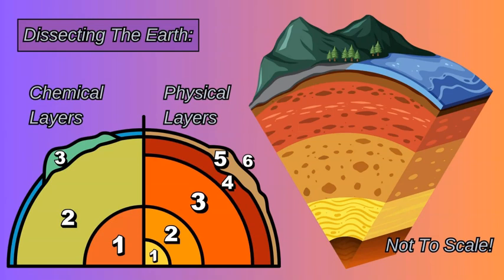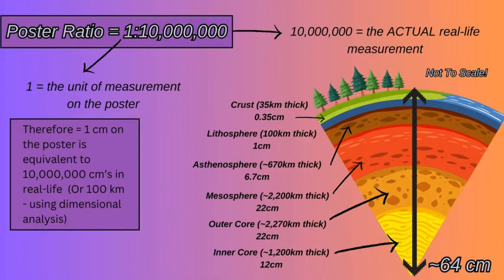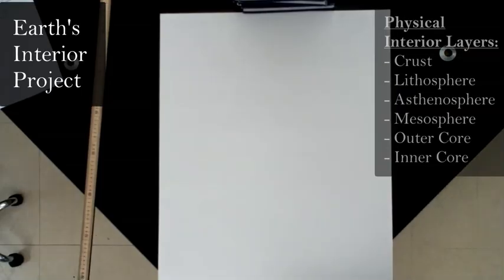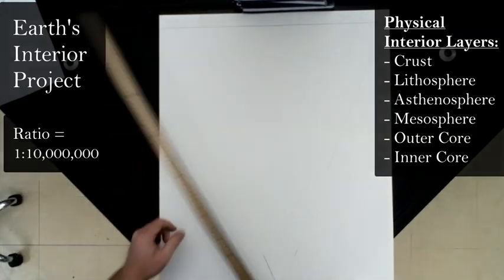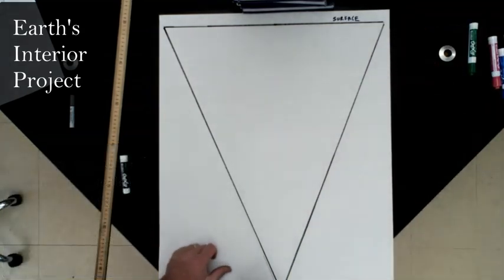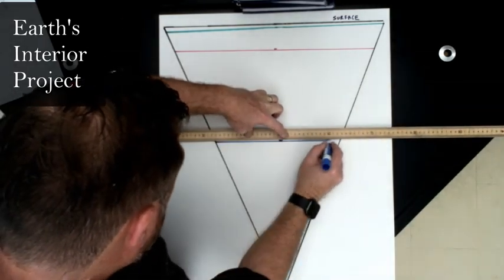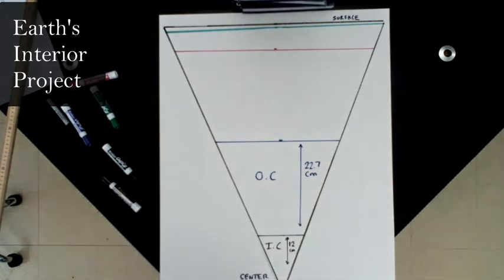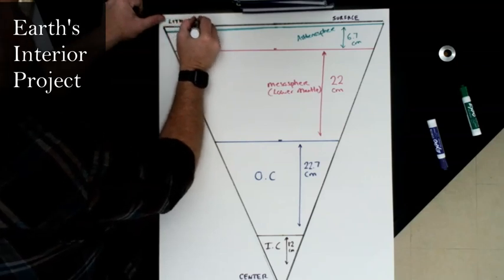Drawing The Earth's Interior Layers To Scale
Illustrating on 22" x 28" white paper the Earth's interior project, requiring research and drawing a to-scale diagram of the Earth's interior physical layers.